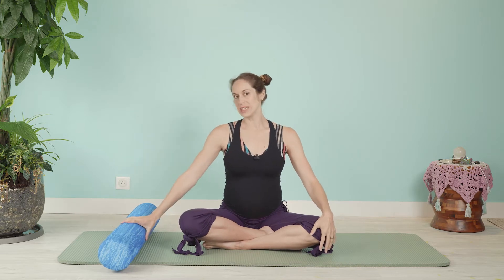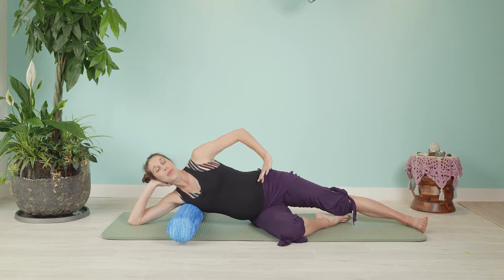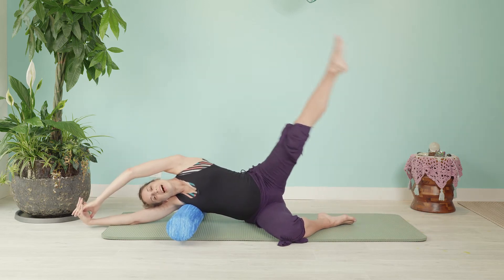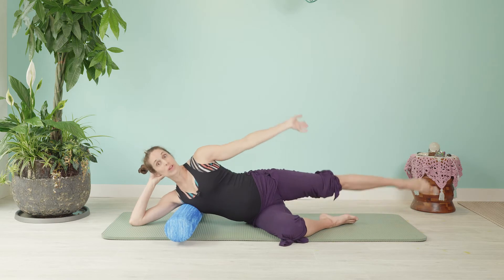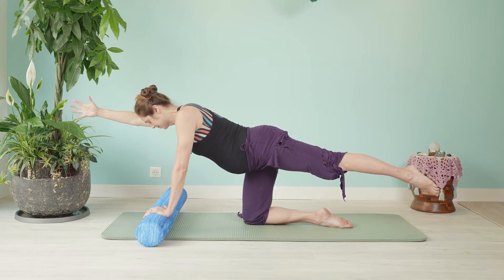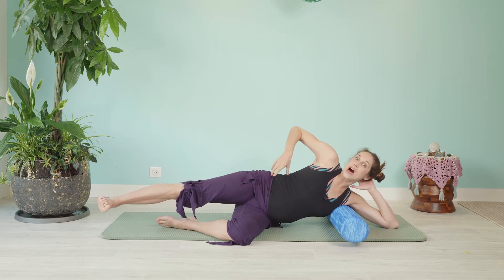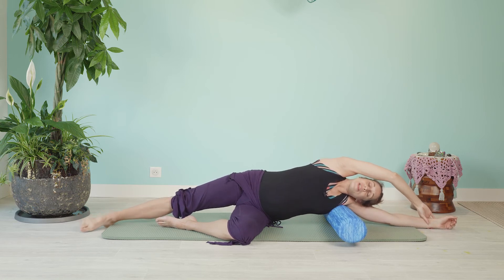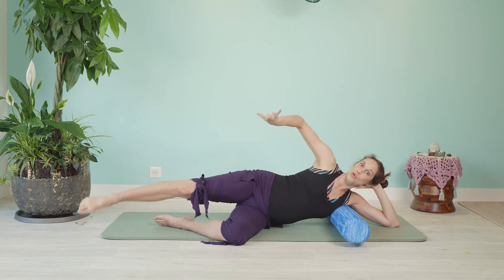Side Laying to Kneeling Flow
i have a newfound appreciation for SIDE LAYING MOVES! wow. laying on my back and belly just aren’t really options these days, but side flows… give ‘em to me! and this is funny to me, because in college, when i was introduced to Pilates, i was always FLOORED by side work! i couldn’t understand why it burned so much! it still does to this day, but i have come to really enjoy it. especially with the support of the roller. in this flow we move from our side to our hands and knees and then down into a waving pigeon stretch. mmm. can’t you feel your hips smiling already??